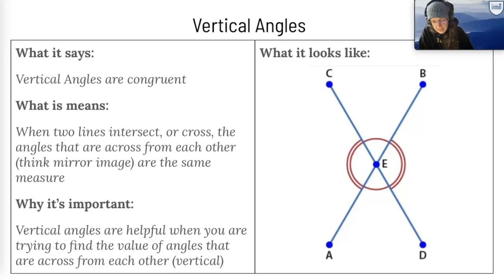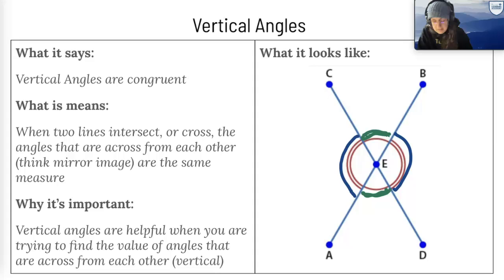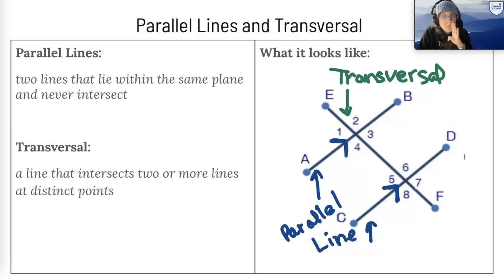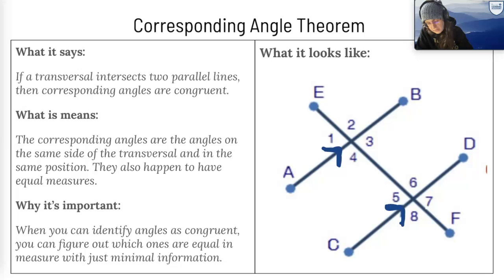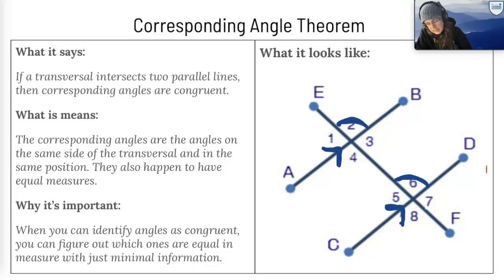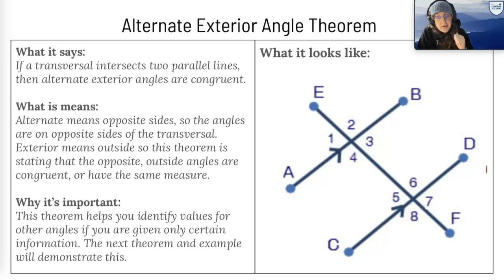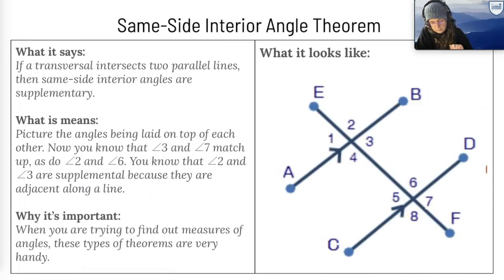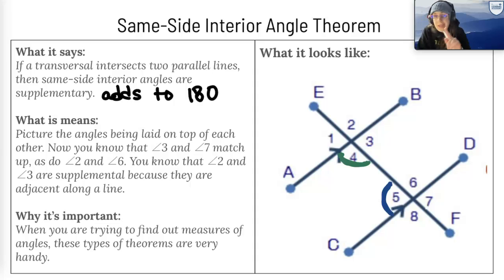Lines and Angles Proofs